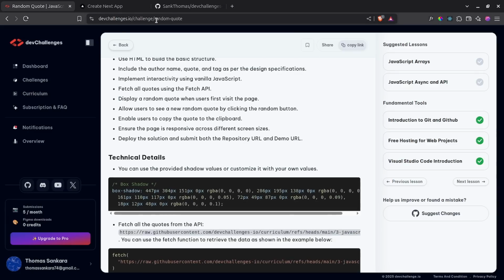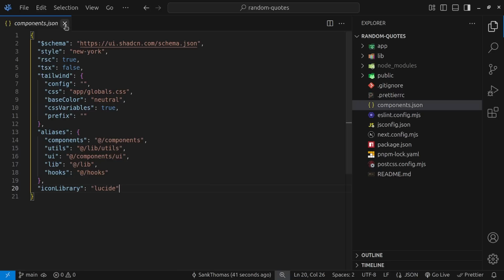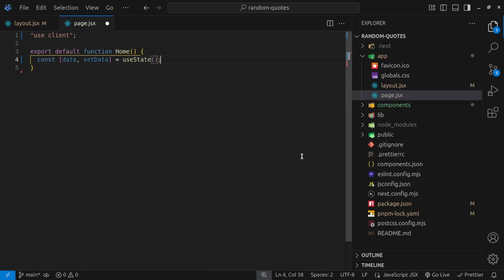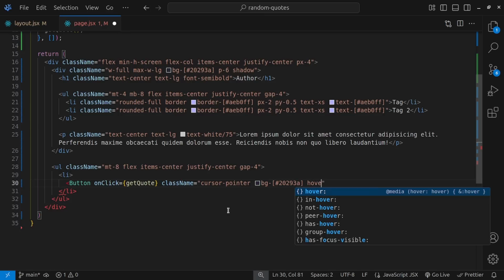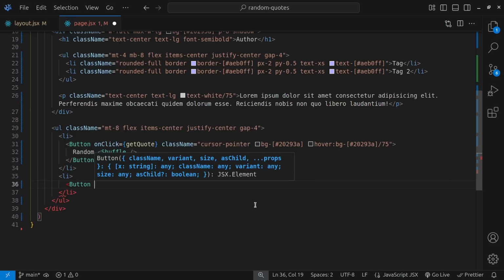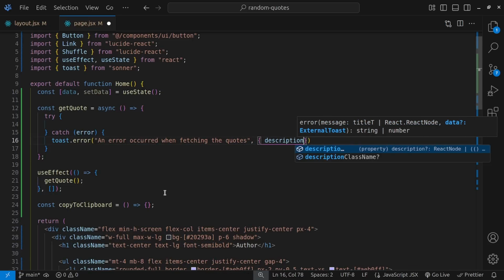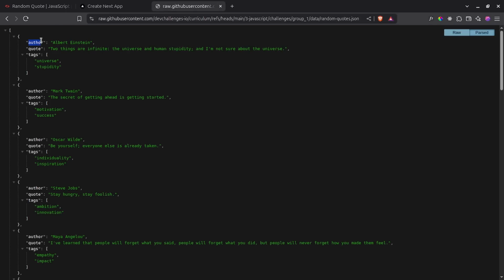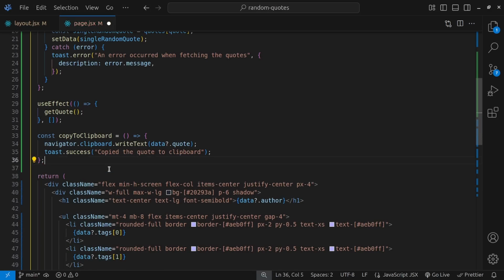Random Quotes Generator | DevChallenges | TsbSankara